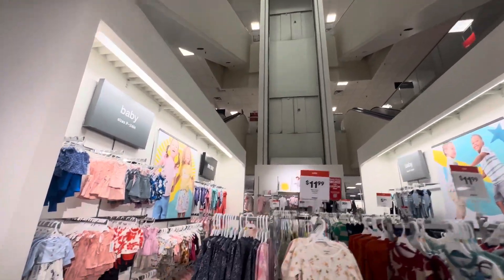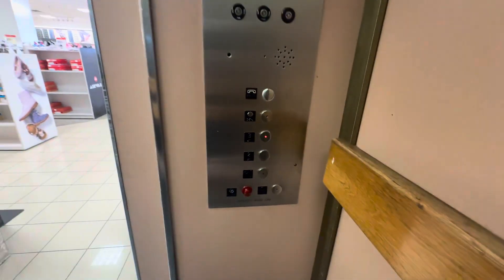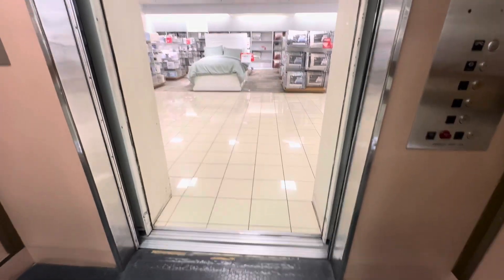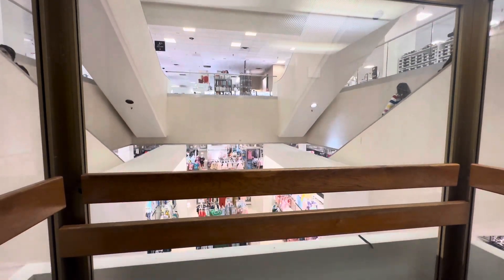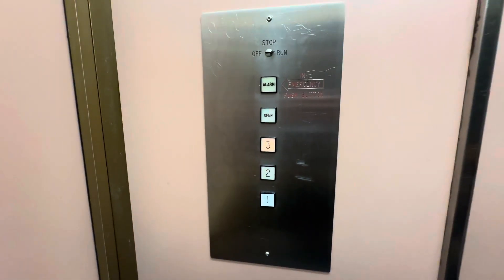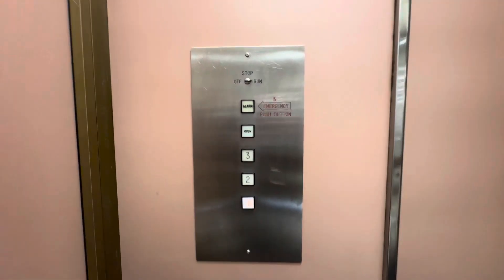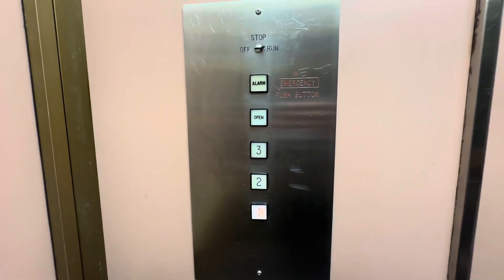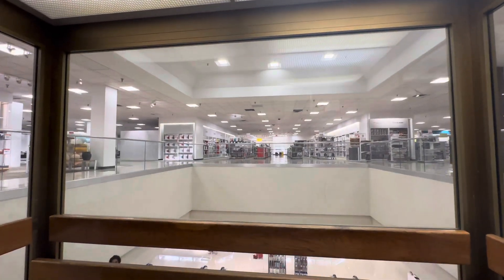Scenic Montgomery Square Button Elevator @ JCPenney - Westminster Mall - Westminster, CA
This has to be one of the coolest malls elevators in all of OC. Here we have an absolutely awesome glass Montgomery that they kept mostly original. I’m not sure why they only modded one side, but I’m glad that happened because this thing is awesome. I’ll post the freight at some point too.